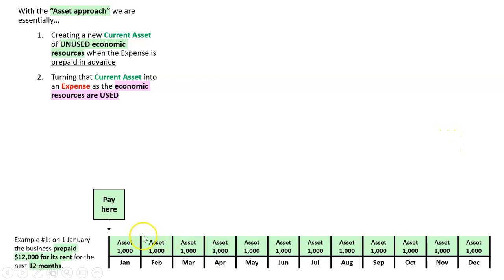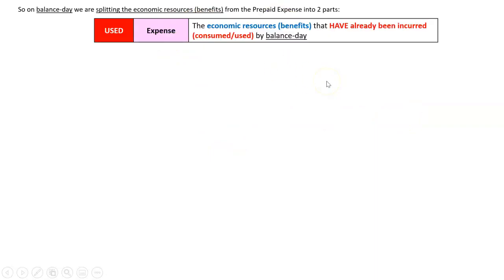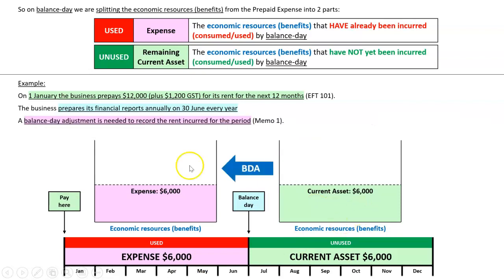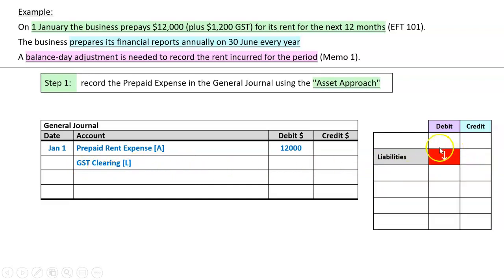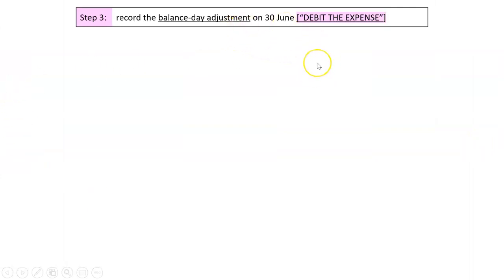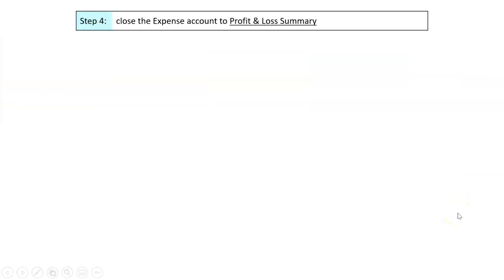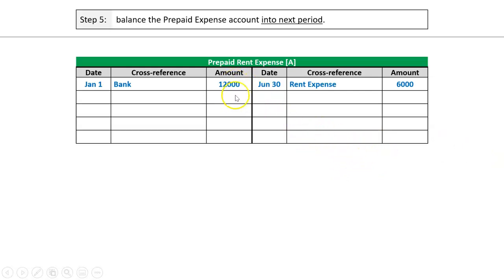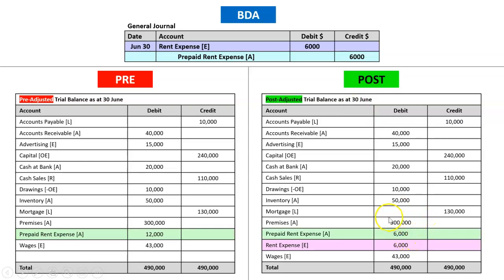How to Record Prepaid Expenses